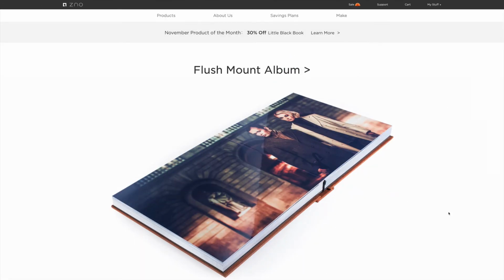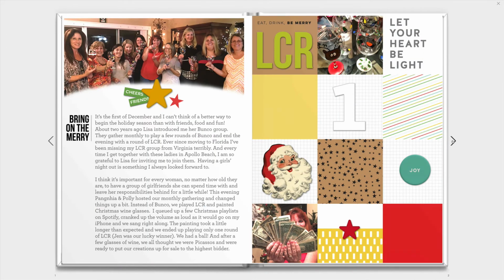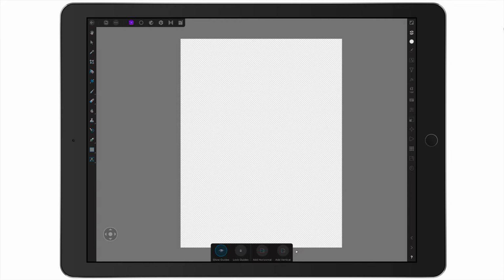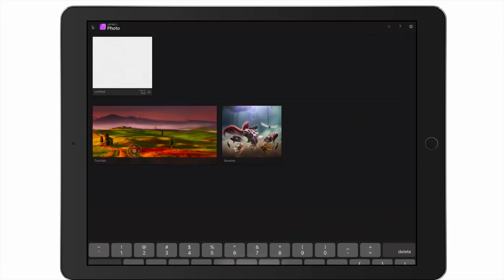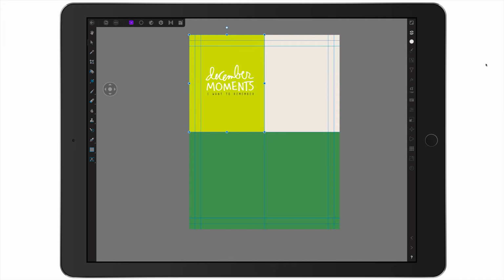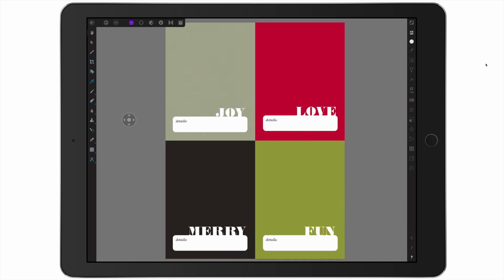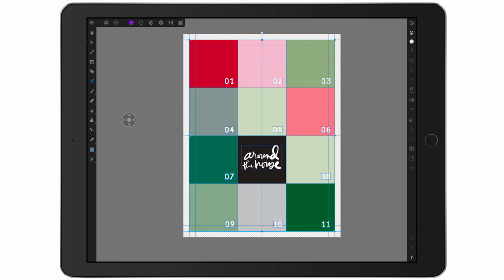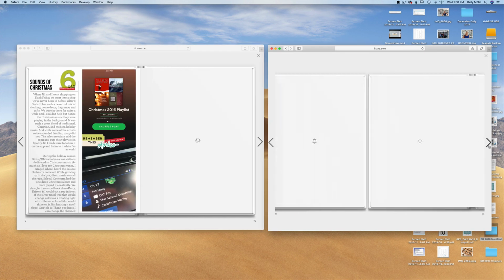December Daily Prep with Mobile Apps: Modifying Templates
Kelly walks explains and walks you through how to adjust 6x8 digital page templates in the Affinity Photo app for printing hard bound, lay flat December Daily photo albums through ZNO.